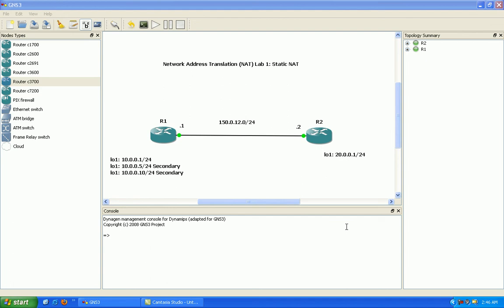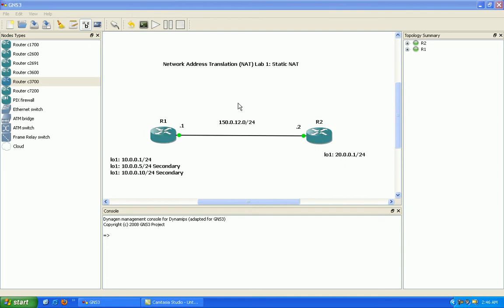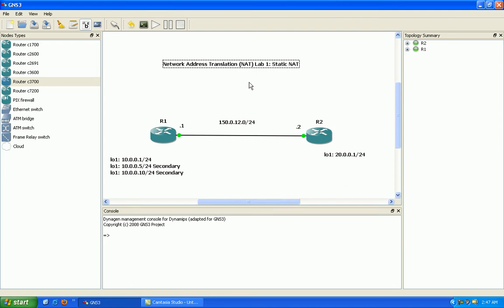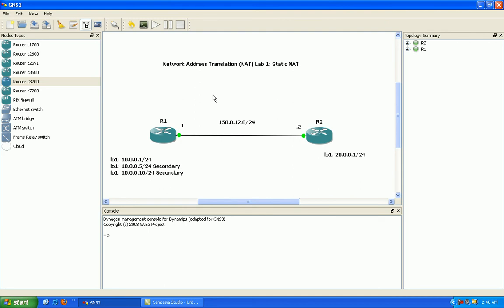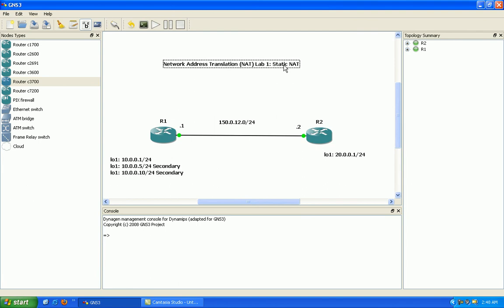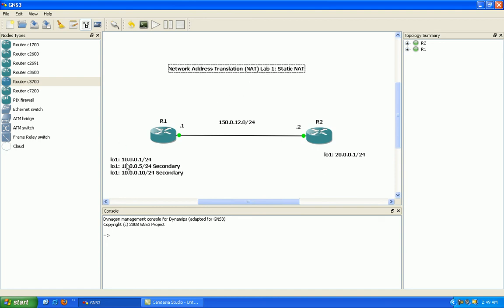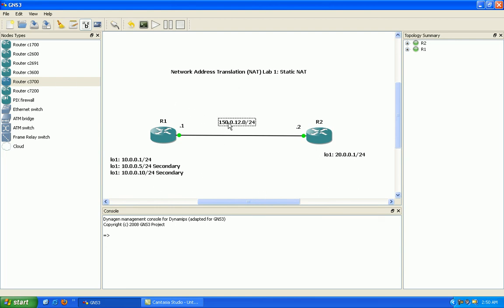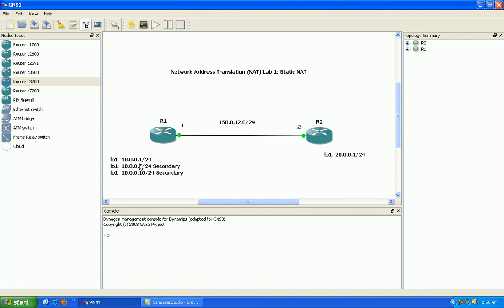Network Address Translation NAT Lab 1 Static NAT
In this video:

* Configure/Explain Network Address Translation (NAT) concepts listed below and use show/debug commands for verification
* Static NAT